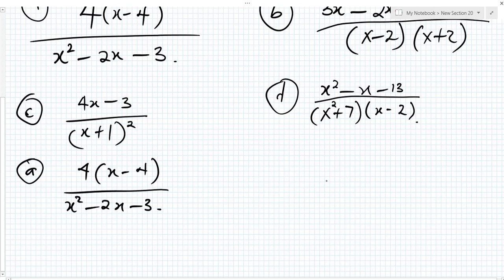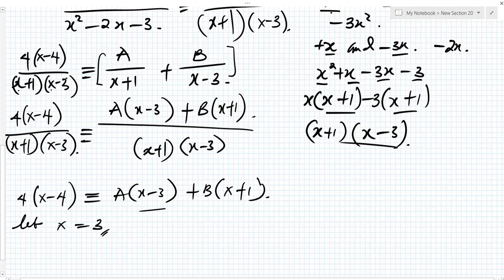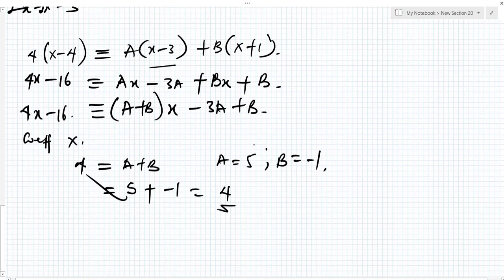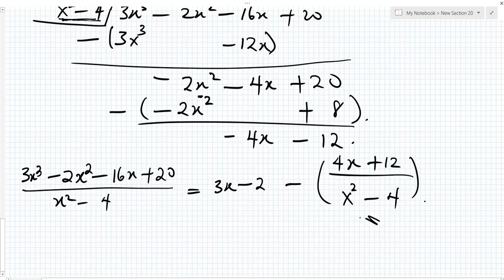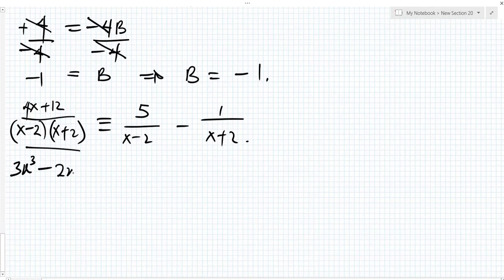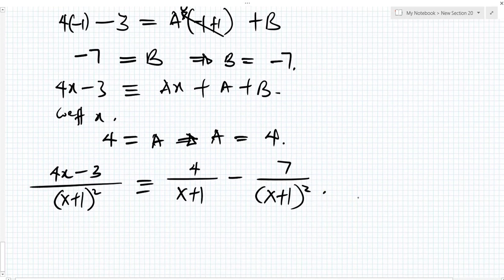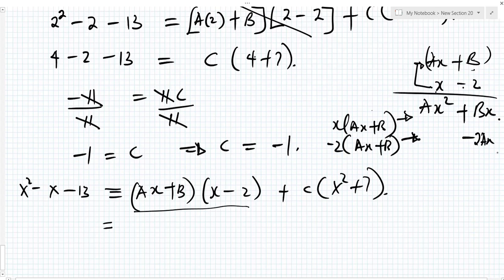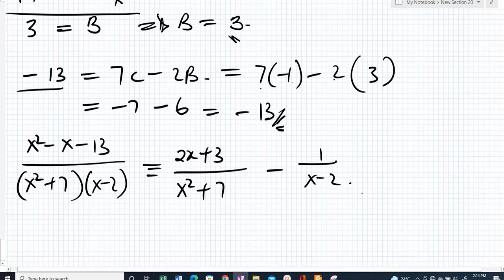Learn how to resolve the following into Partial Fractions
what to learn:
1. how to resolve an expression into partial fractions.
2. how to resolve a linear factor into a partial fraction
3. how to resolve linear repeated factors into a partial fraction.
4. how to resolve quadratic factors into partial fractions